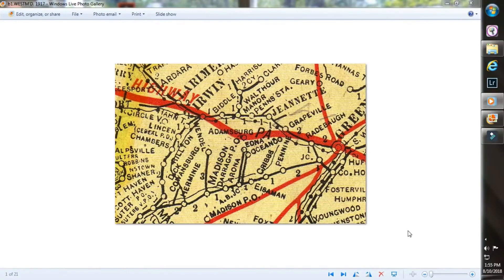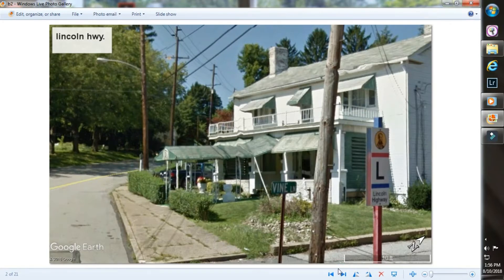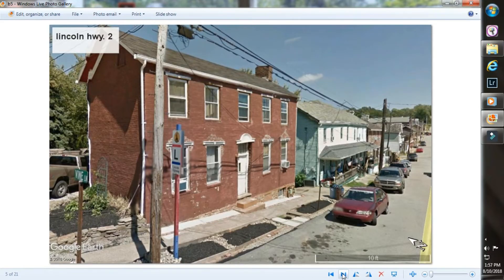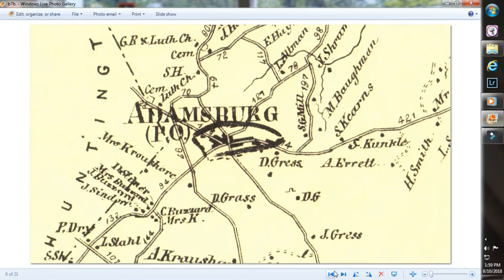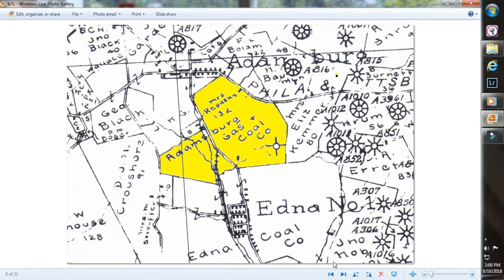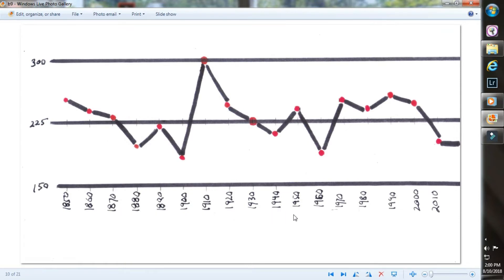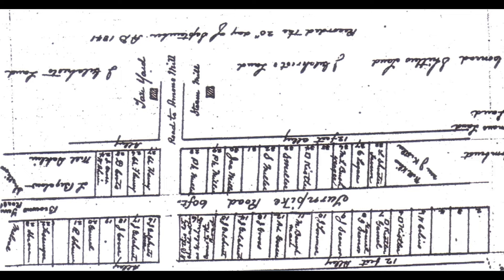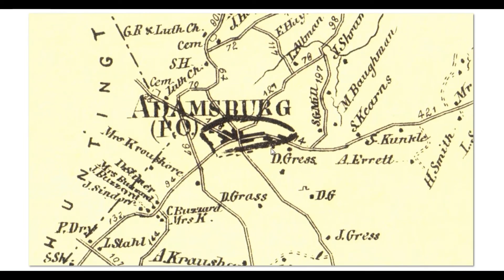Adamsburg PA No. 2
Early village life in Old Adamsburg, and the mines.